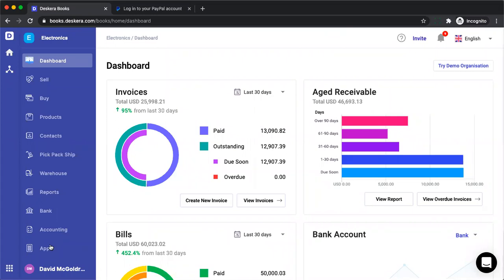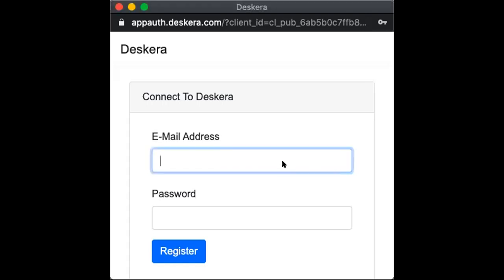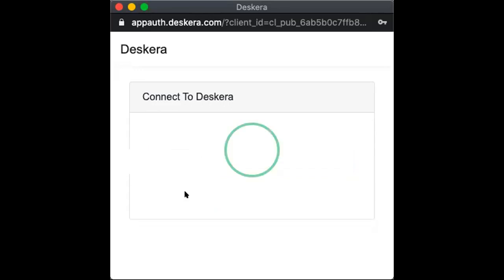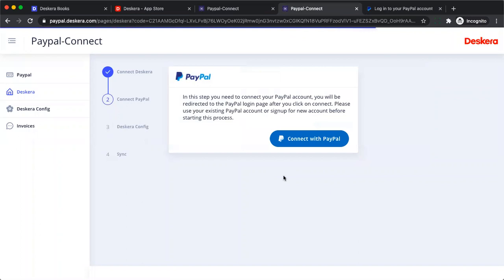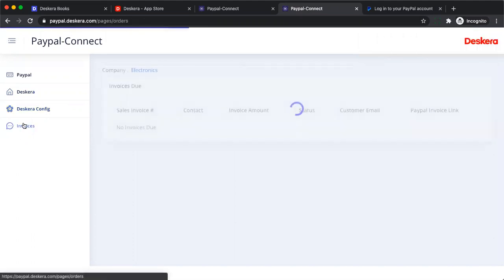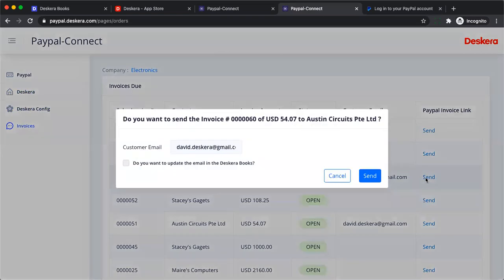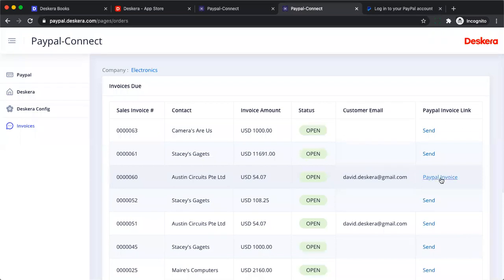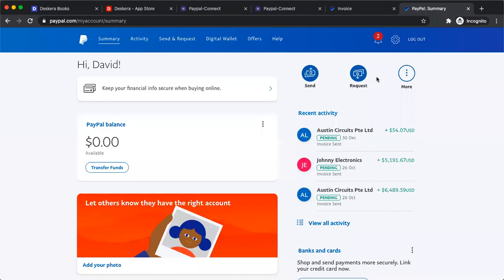Use PayPal to collect online payments against invoices in Deskera Books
Connect Deskera Books to PayPal and offer your customers more flexible payment options. Once you have linked your Deskera Books and PayPal accounts, a ‘Pay now’ button appears on your invoices.
Your customers can simply click on the ‘Pay Now’ button and pay online by entering their credit or debit card details. Once the online payment is received, all your successful payments are automatically recorded in Deskera Books.